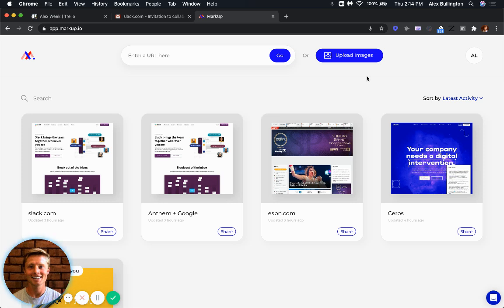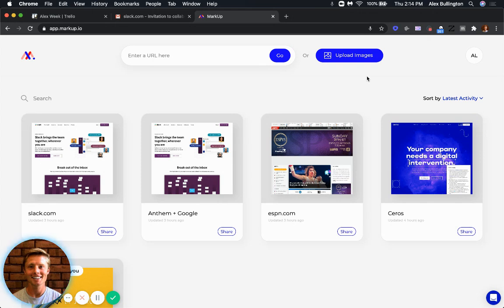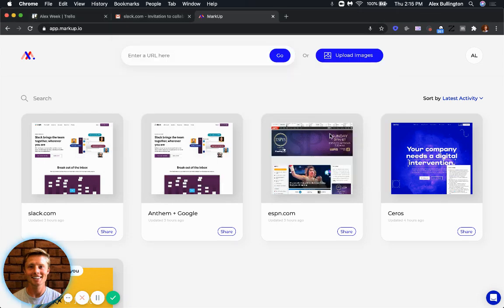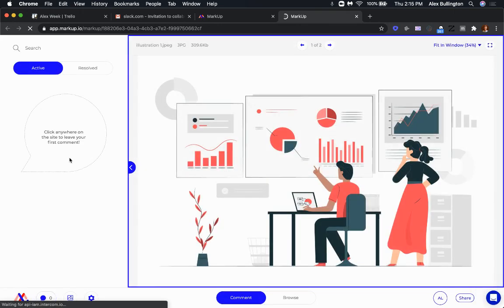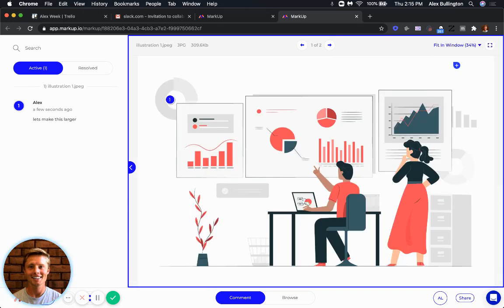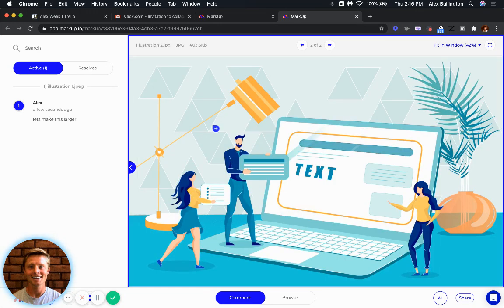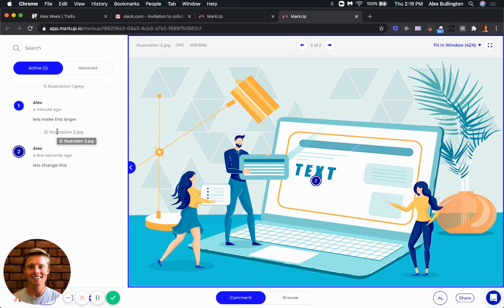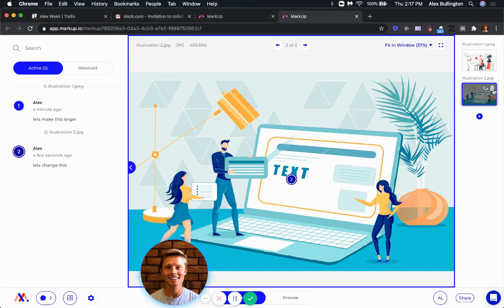MarkUp.io - Image Project Overview Demo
In this video, we walk through creating an Image project in MarkUp.io and how you can zoom and toggle between images as well as add or delete images to existing projects.